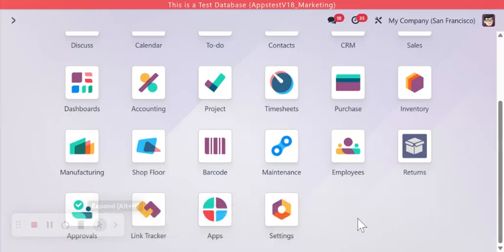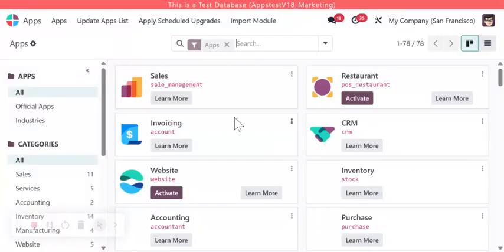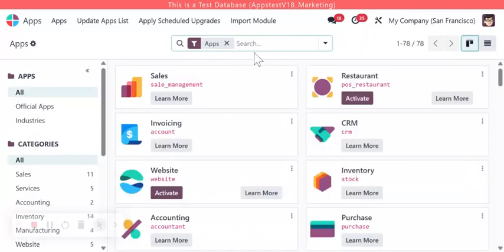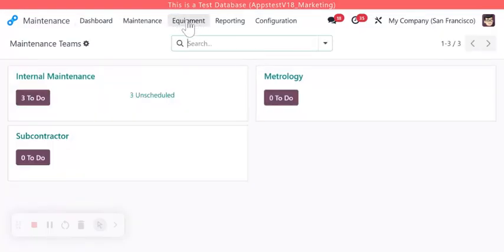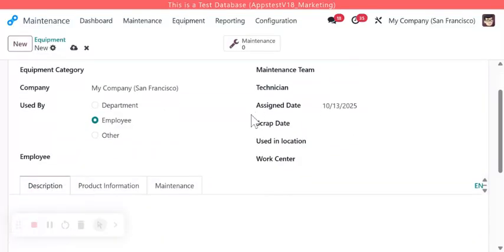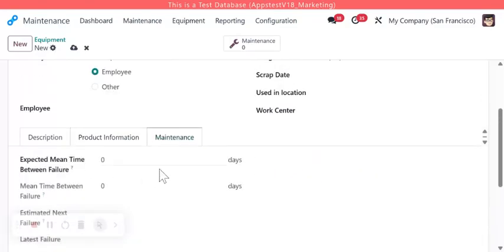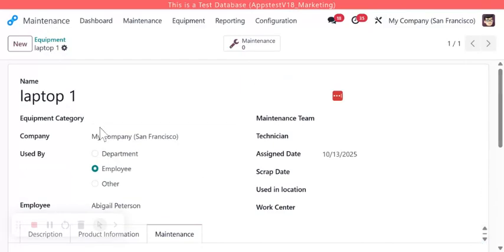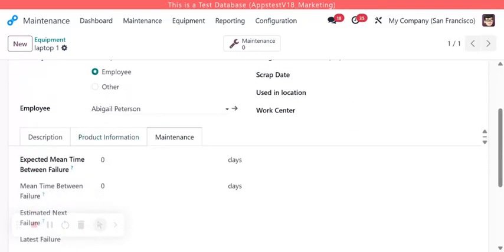Assigning Equipment to Employees in Odoo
Want to know how to assign equipment to different employees in Odoo?

This video shows you how to configure and manage equipment assignments using the Maintenance module. Learn step-by-step how to keep track of who is responsible for each piece of equipment easily and efficiently!